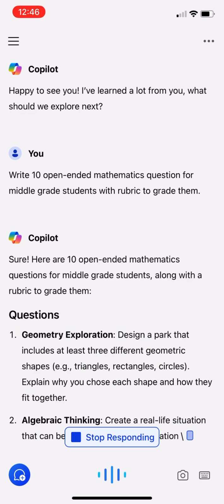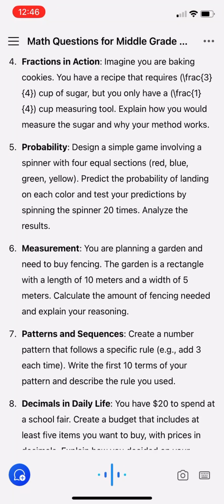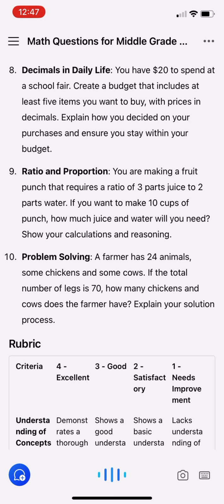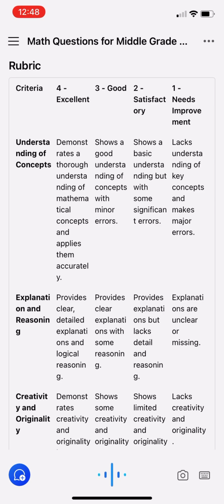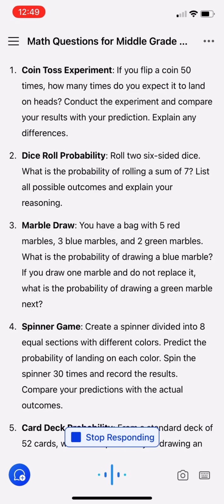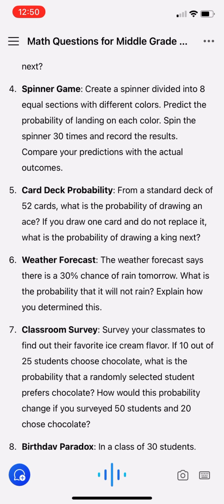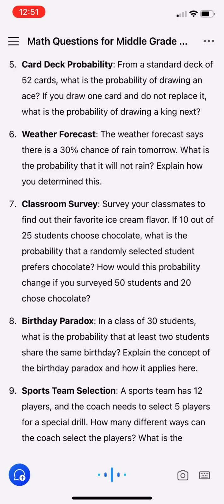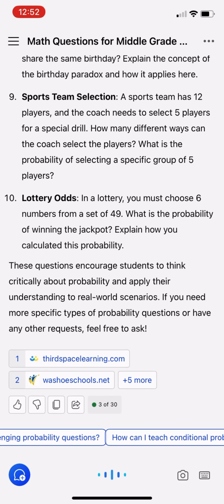Math and Probability open ended questions